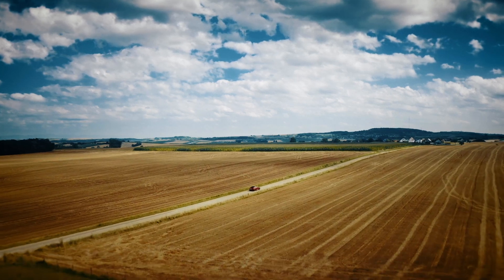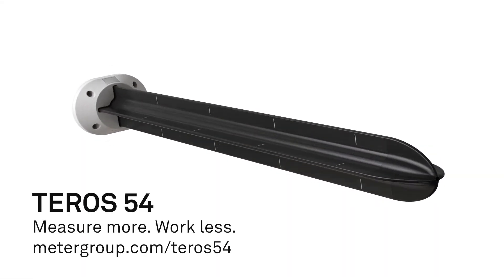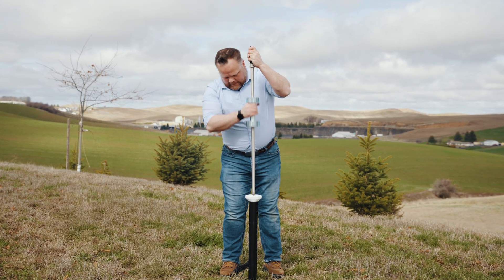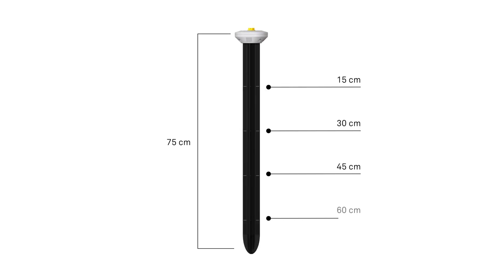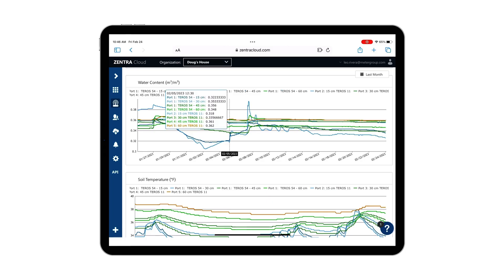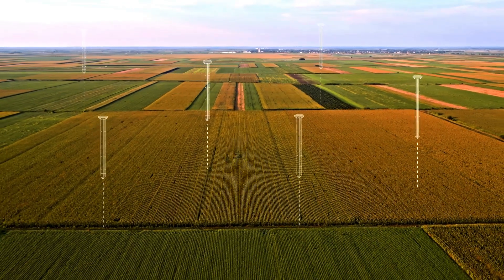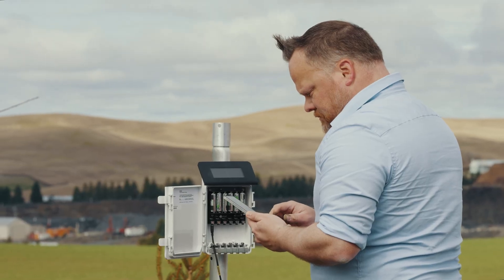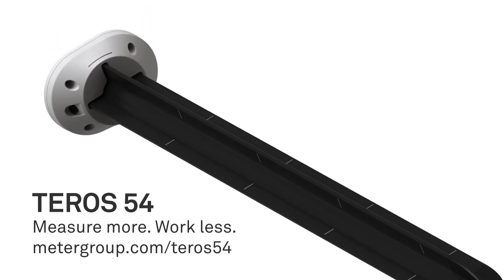Soil Moisture—Made Simple | TEROS 54 Profile Probe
Looking for a fast, accurate, and affordable way to measure soil moisture at multiple depths? The TEROS 54 soil moisture profile probe is rugged, easy to install, and built for precision.

- Measure VWC and temperature at 15, 30, 45, and 60 cm
-Single cable—no cable mess or clutter
-Quick borehole installation with quad-fin design
-Easy removal with custom extraction tool
-View and analyze data remotely with ZENTRA Cloud

Whether you're a researcher, agronomist, or environmental professional, the TEROS 54 makes it easier than ever to expand your monitoring area with less effort and greater accuracy.